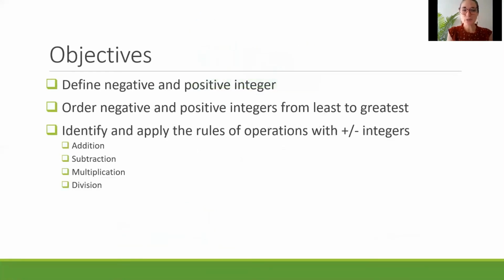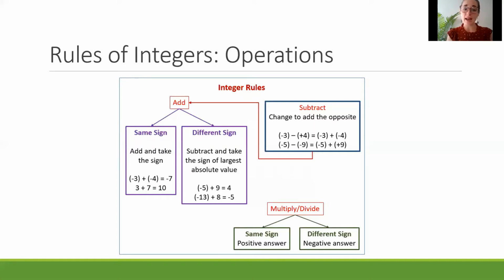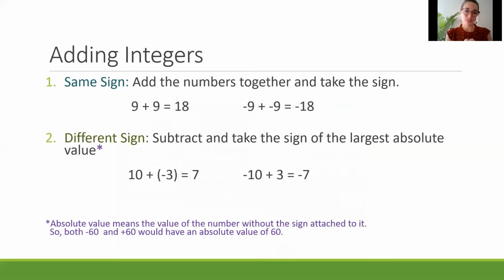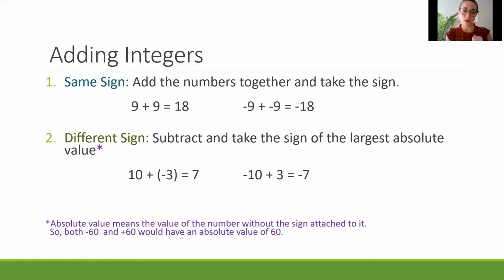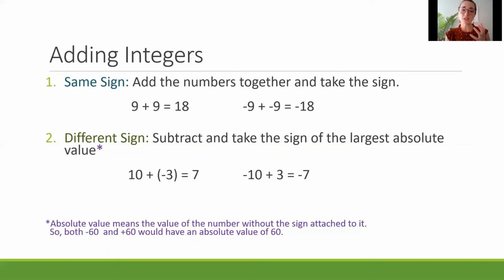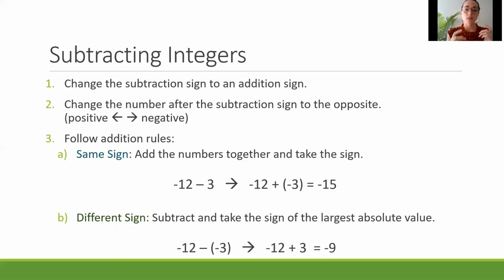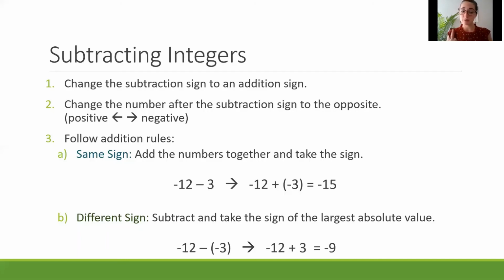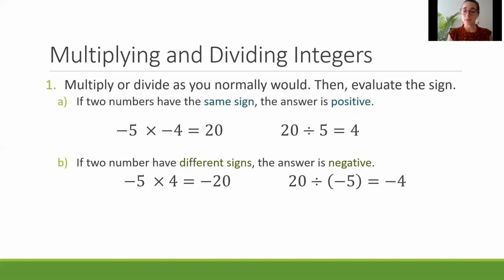Positive and Negative Integers - Add, Subtract, Multiply, and Divide - GED, HiSET, and TASC Math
Learn how to order, add, subtract, multiply, and divide integers. Examples included!